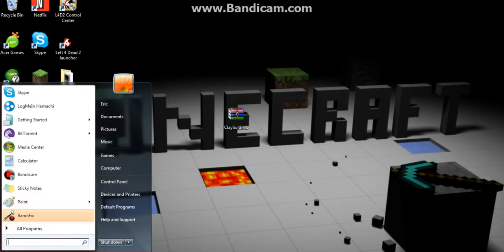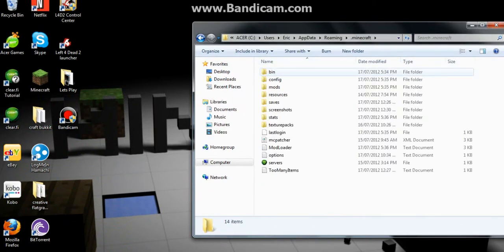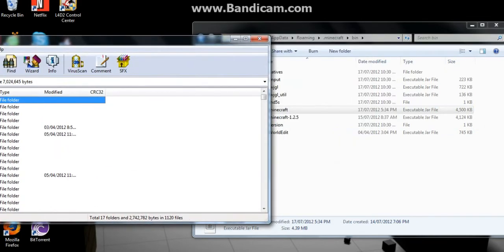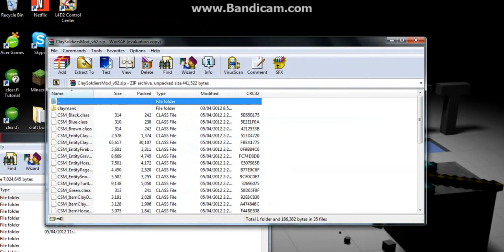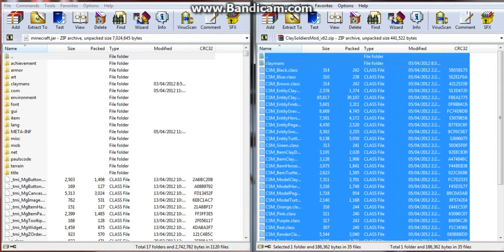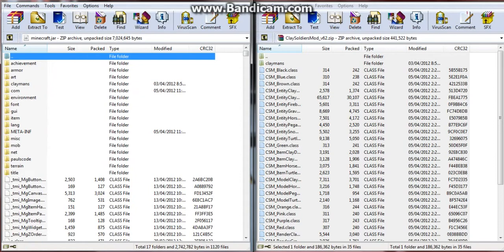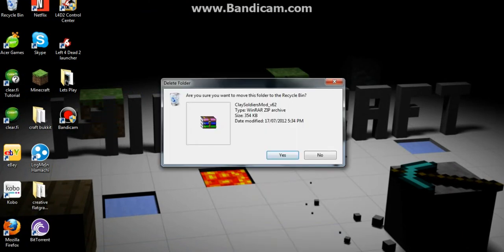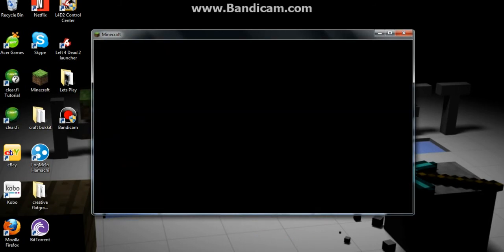How to install Clay Soldiers mod 1.2.5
Sorry for the random beep noises in the video